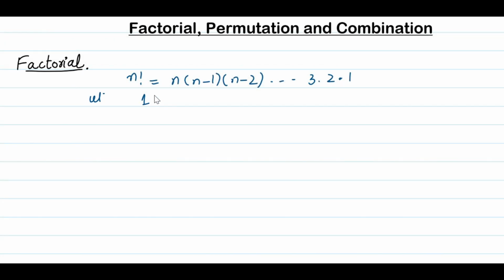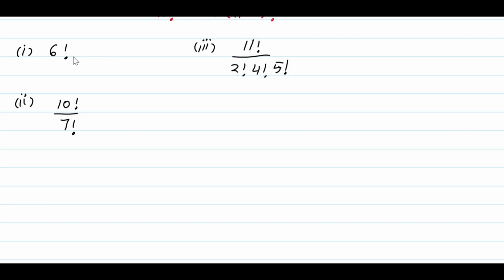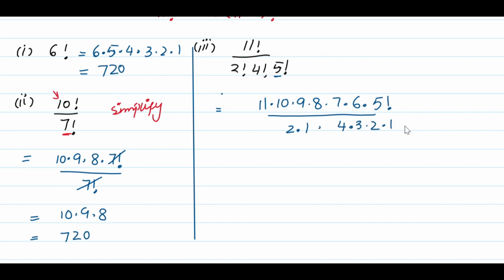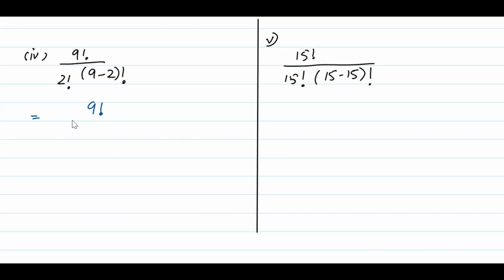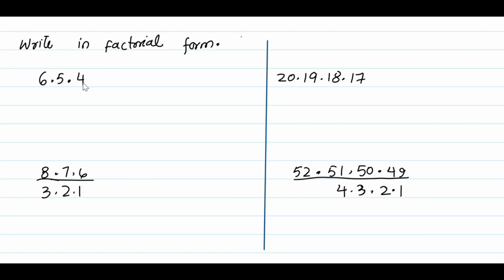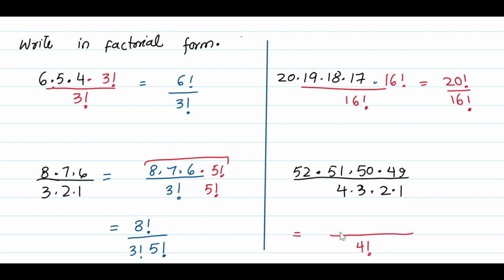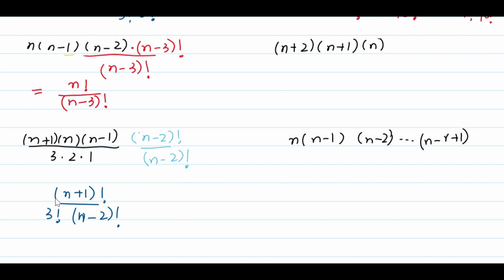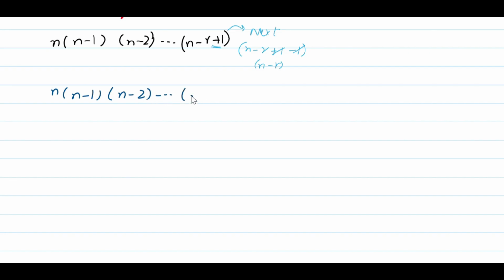Factorial Made Easy | Tricks, Examples & Exam Tips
Factorial is one of the most important and frequently used concepts in mathematics, especially in permutations, combinations, probability, and competitive exams.

In this video, you will learn:

What factorial is and why it is used

How to calculate factorial step by step

Special cases like 0! and 1!

Factorial-based questions asked in competitive exams

This lesson is explained in a simple, clear, and exam-oriented way, making it perfect for school students, college students, and exam aspirants.

📌 Watch till the end to strengthen your basics and boost your confidence in math.